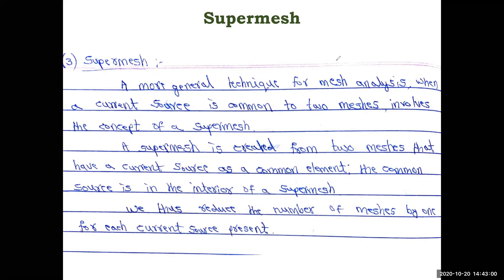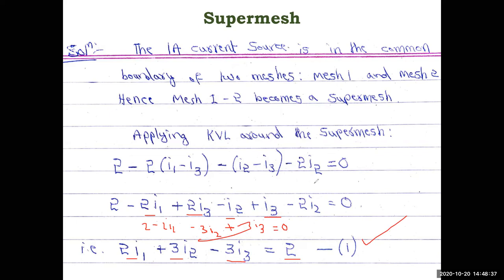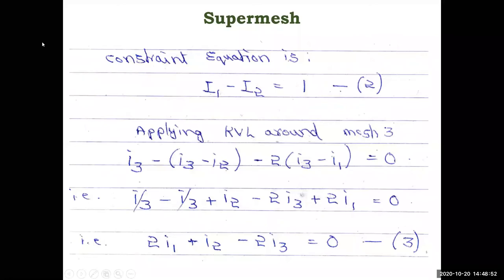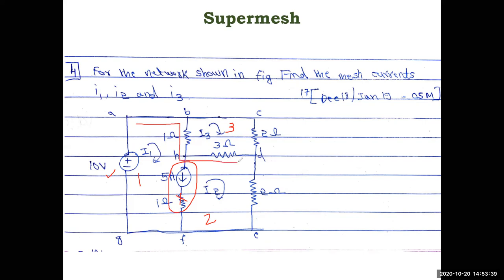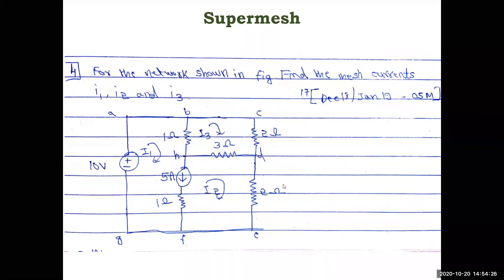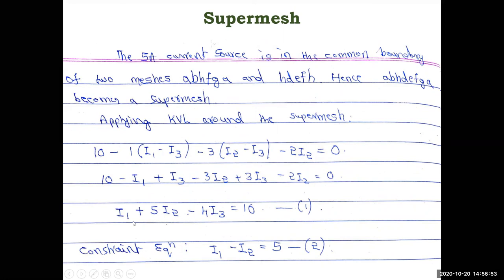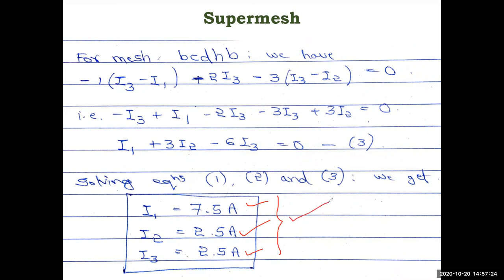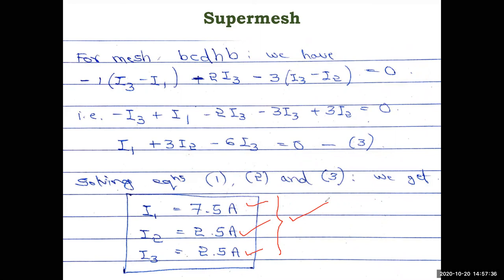Network Theory (18EC32) | Module 1 | Super mesh analysis | VTU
This Video explains the concept of Super mesh and its analysis.